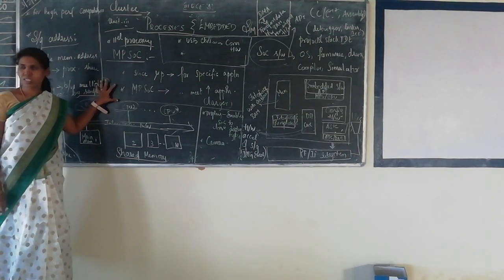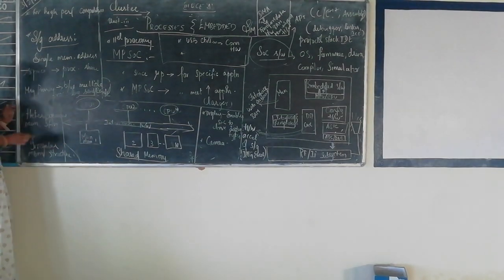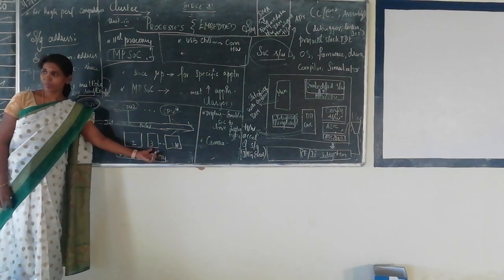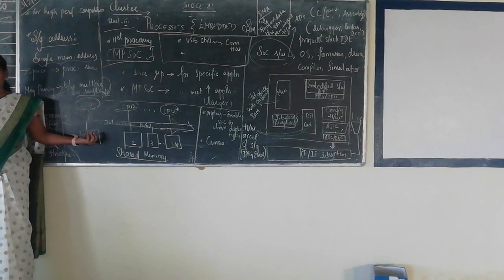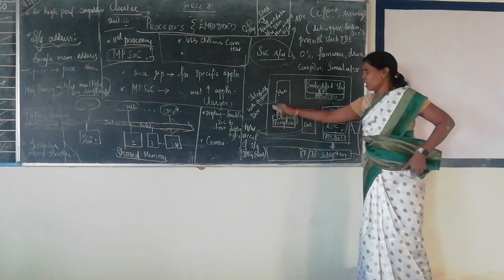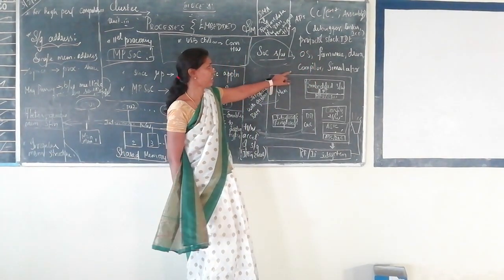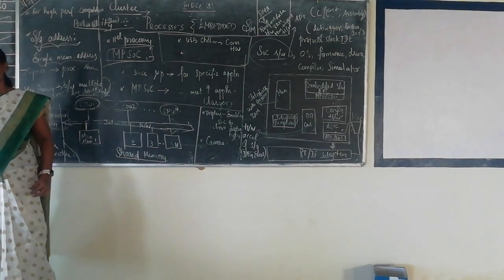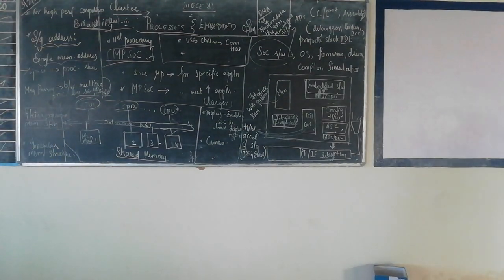III ECE A MPSOC UNIT III ESID 3 2 24